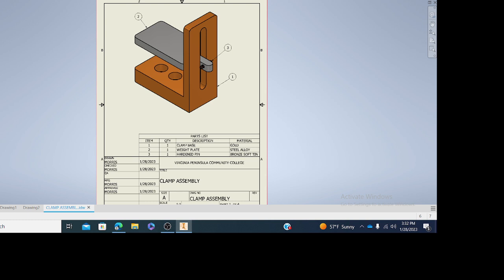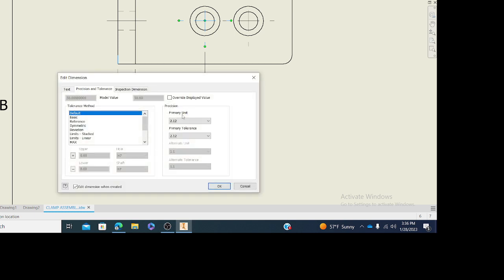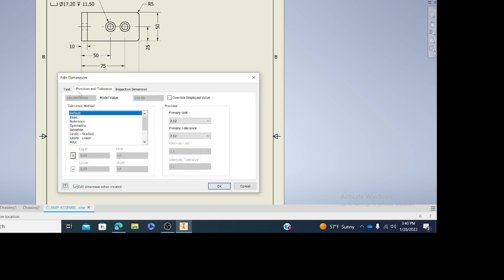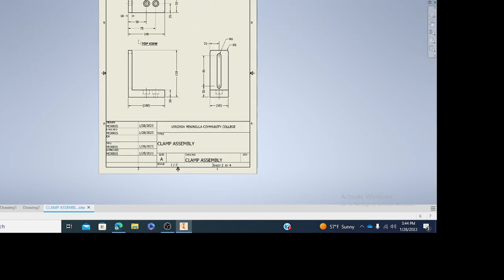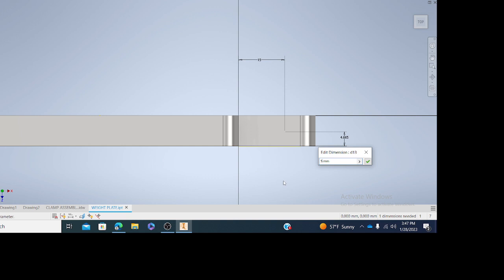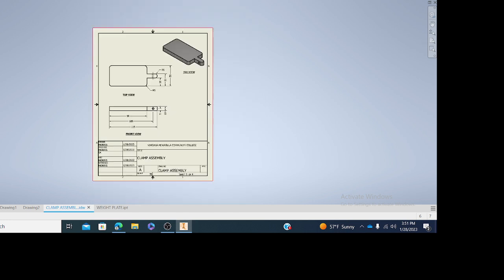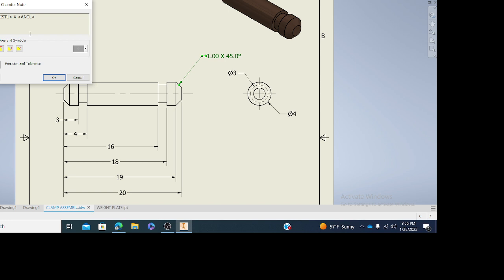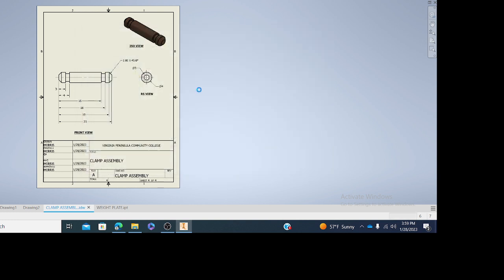CAD 241 SP23 Module 4 ANNOTATIONS AND DIMENSIONS - MORRIS